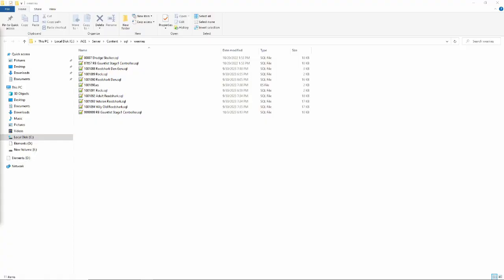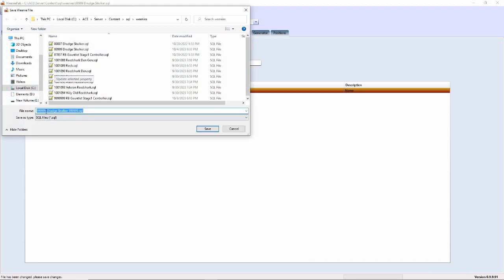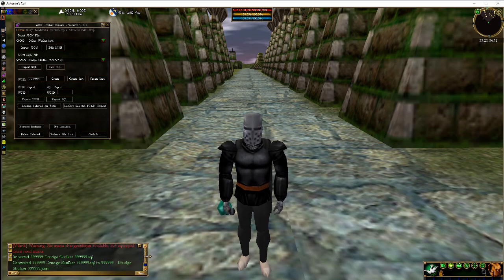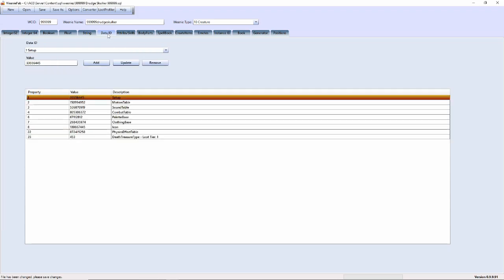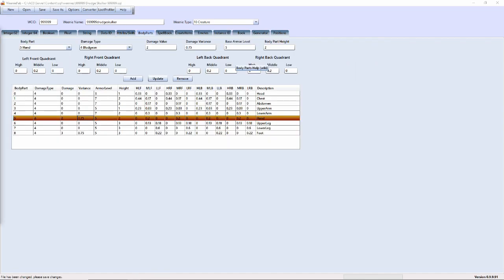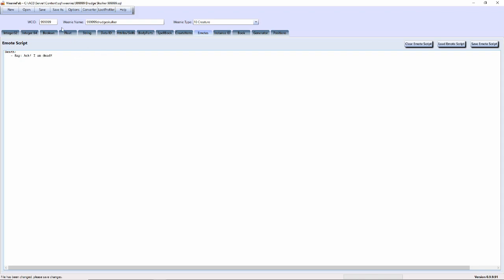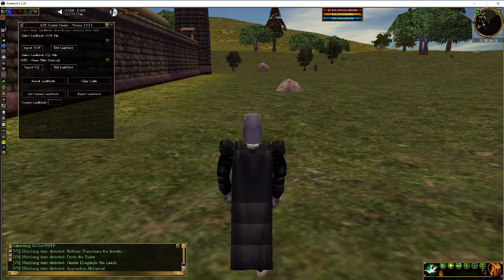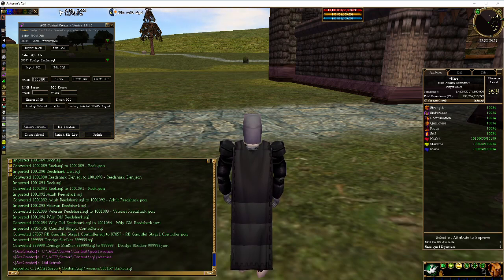Creating Asheron's Call Content (No Coding Required): Part 1 - The Toolkit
A brief introduction to the programs that will assist you in creating AC content (no coding knowledge necessary!)

WeenieFab, ACE Creator on Github.
Notepad++ on their website.
Searchable Database of weenies, spells, etc. at Lifestoned.